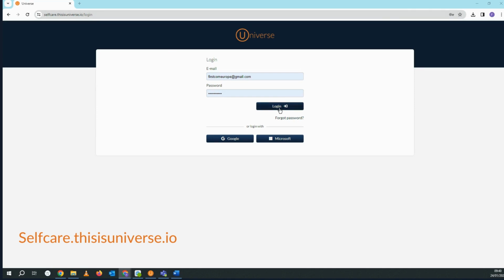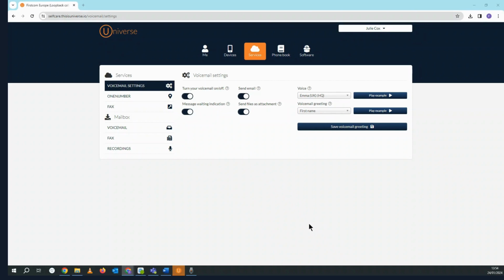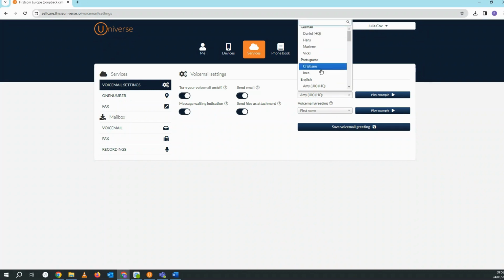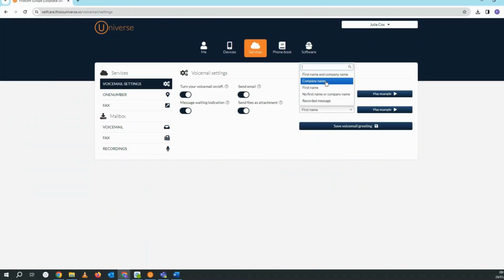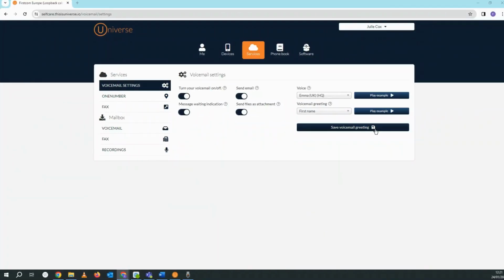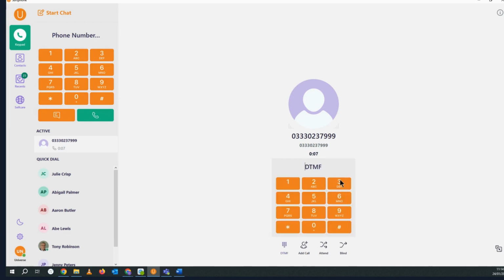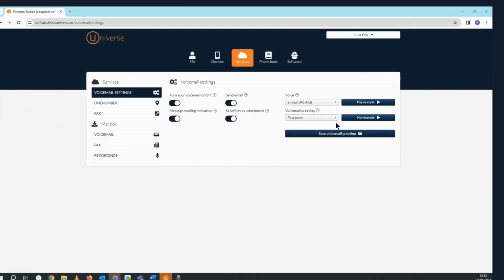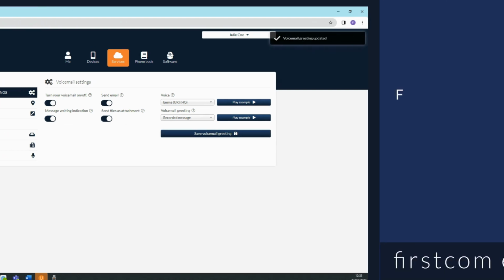How To manage your Voicemail greeting with Universe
This video gives users a step-by-step guide on how to manage the greeting that callers will hear if their call goes to voicemail.

Users are shown how to access the Voicemail section in the online user portal, Selfcare. They will see how to use one of the voices in the system to read their greeting. The video will also show them how to record and upload their own greeting.